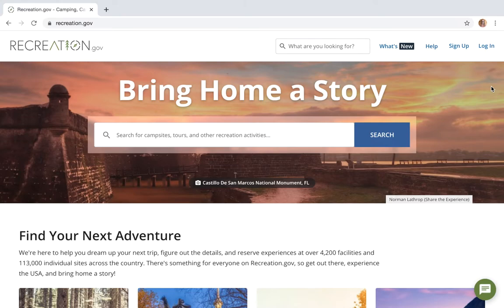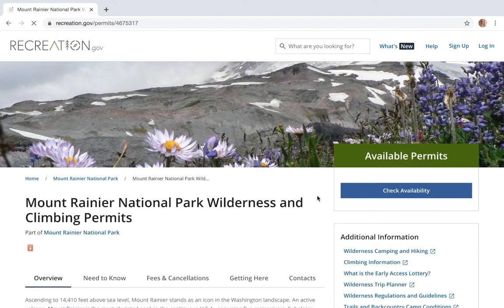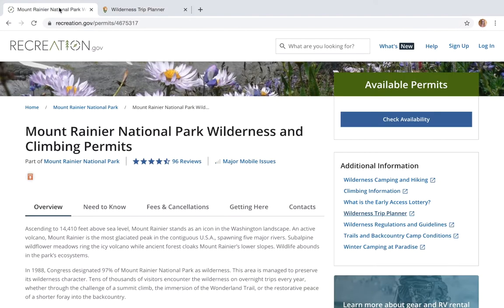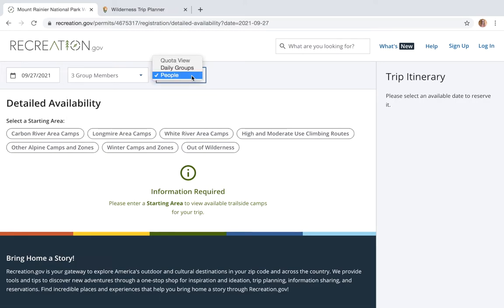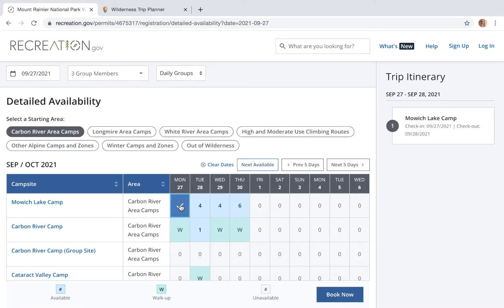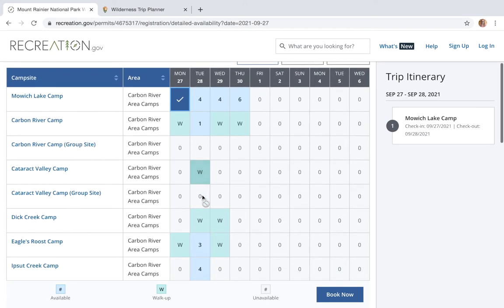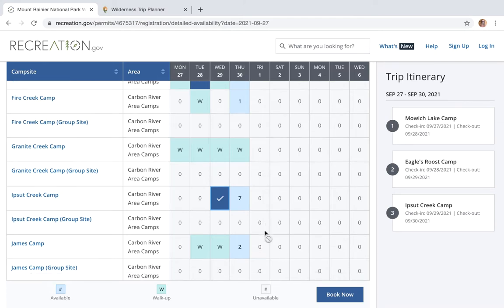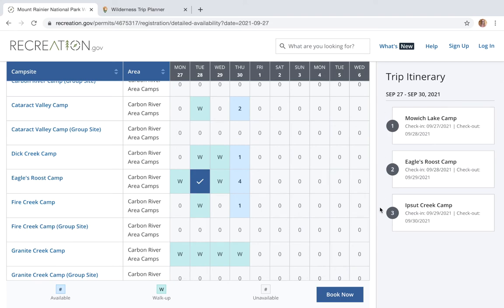How to reserve a Mount Rainier Wilderness Permit on Recreation.gov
This video walks through the process to reserve a Mount Rainier National Park Wilderness Permit on Recreation.gov.

NPS Video. Description: Recording of the Recreation.gov website as the narrator walks through the steps to reserve a permit.